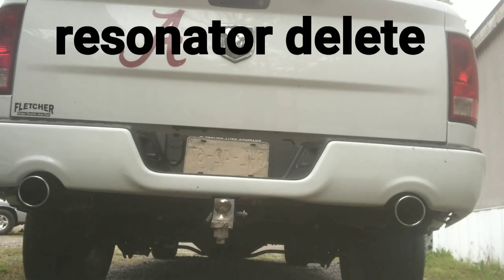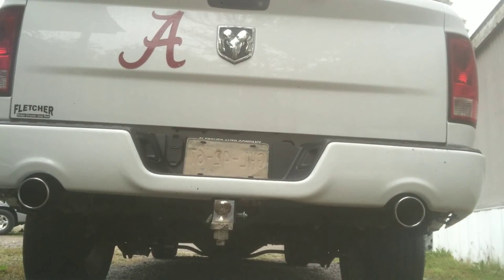5 WORST peformance MODS for your HEMI RAM!!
These are the 5 most useless performance mods for your Ram 1500 that dont do anything!!